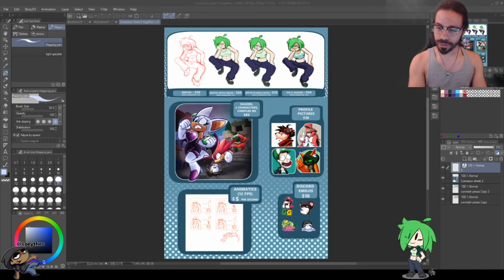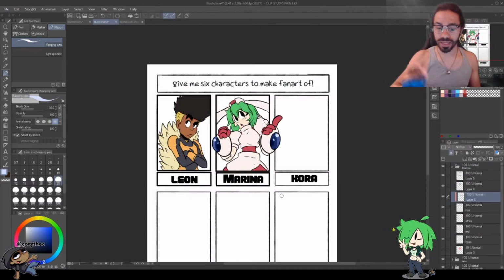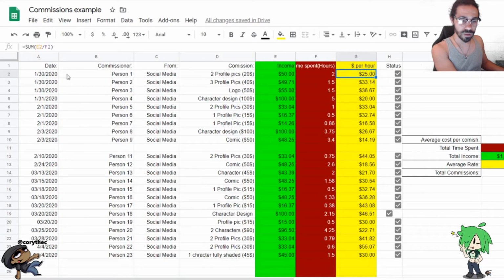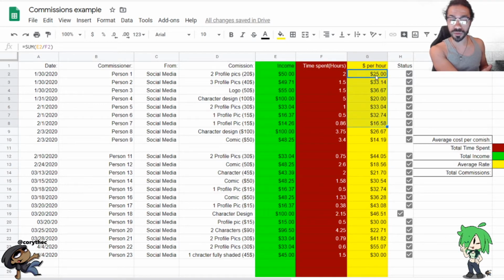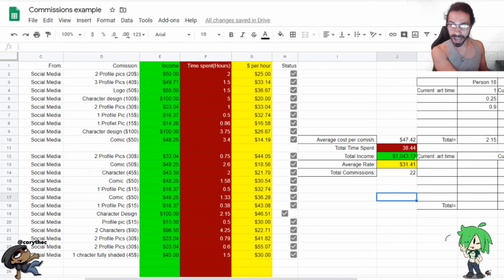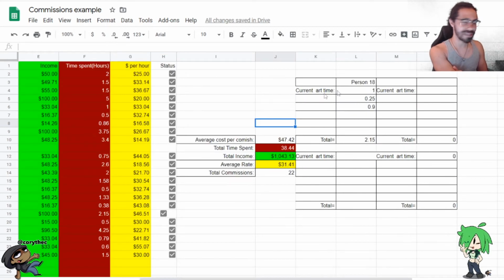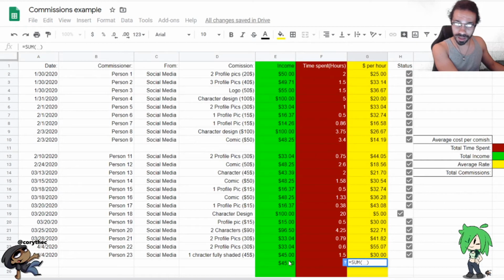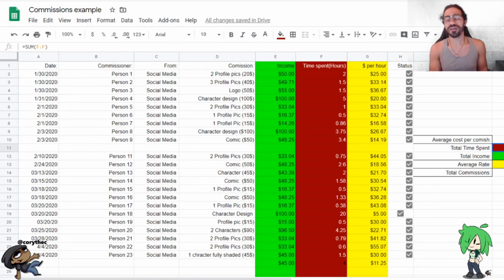HOW TO DO COMMISSIONS?? | how to make money with your art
Ever wonder how to log your commissions? Or even how you are suppose to make money off of art?? Here is how I go about to make money and also log it!
Now if you want the template for this commission page, here is the download link as an .ods file:

To put this on Google Drive once you downloaded it, you will have to:
1. Open Google drive.
2. Open a new Spread Sheet.
3. Click File, [import].
4. Click the upload tab.
5. Upload the downloaded file.
6. Hit the Import data Button.
7. Hit the blue Open now link under the file name and get to work!